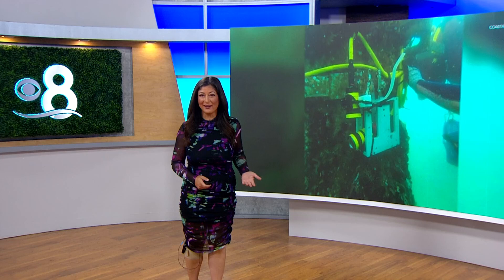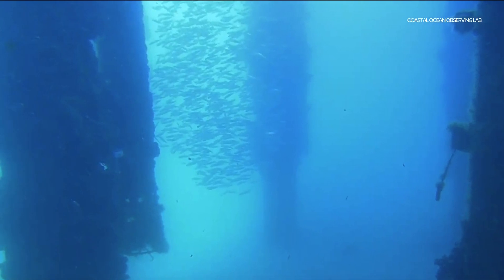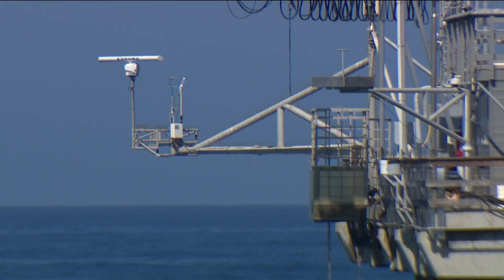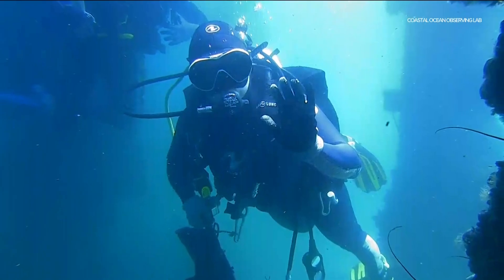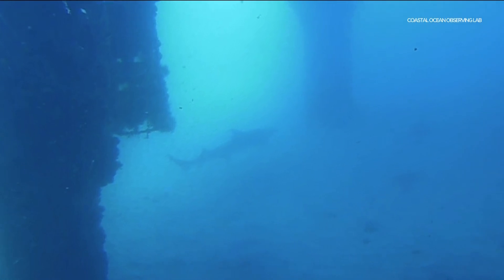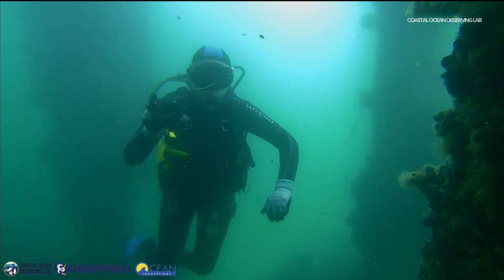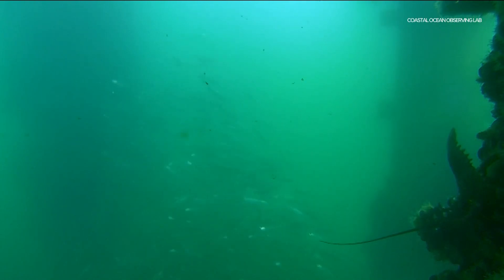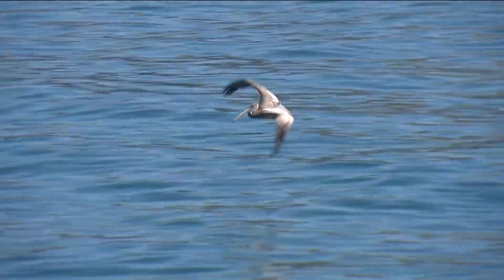Underwater camera goes live under Scripps Pier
For ocean-lovers, going underwater might be very appealing. But we can’t always jump in, so when we’re stuck on land, there’s a new tool that can take us into the underwater world. CBS 8’s Neda Iranpour shows us the latest “live” technology on the Scripps Pier in this Earth 8 report.